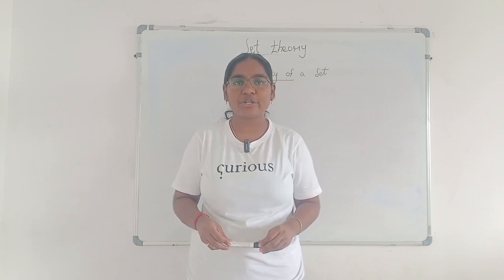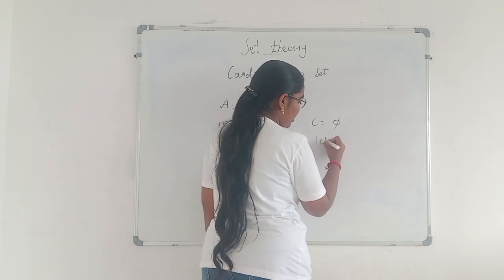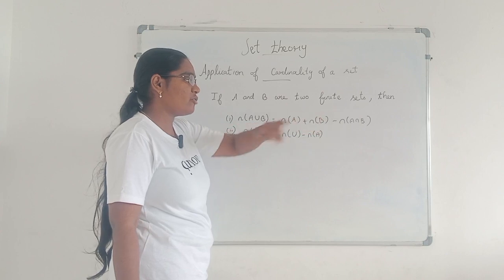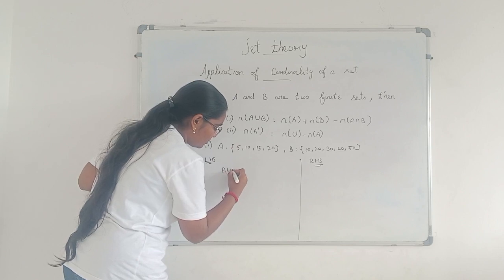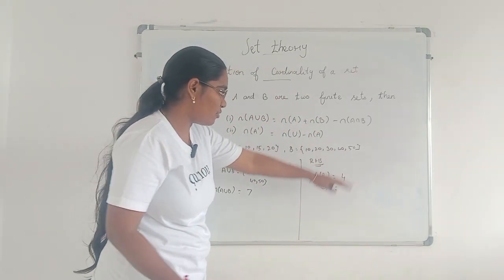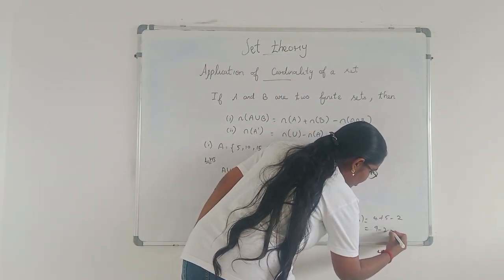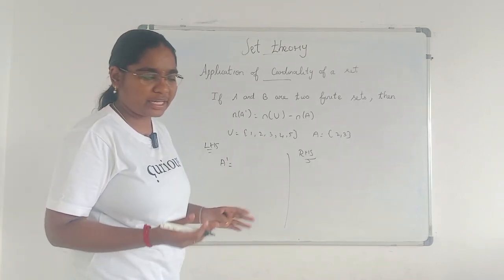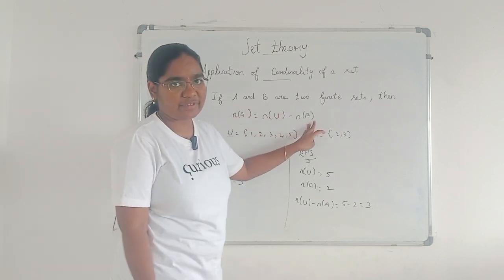Cardinality of Sets | Applications of Cardinality Sets - Formulae - Part 1 | Set Theory | CBSE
This video is about, cardinality of sets and its applications of cardinality sets - formulae - Part 1 in set theory. It will be useful for students of various boards - CBSE, ICSE and IGCSE.